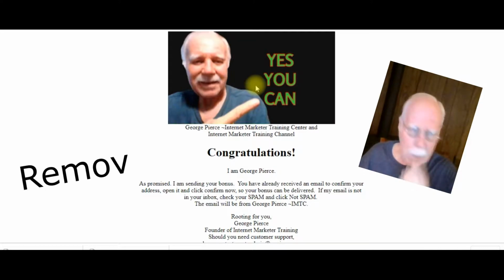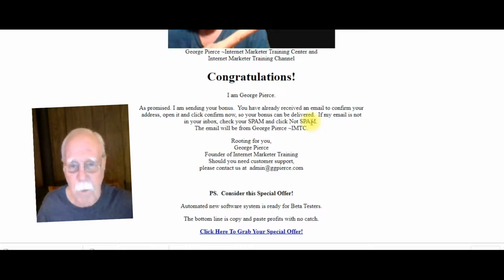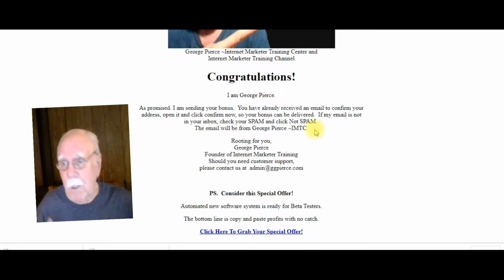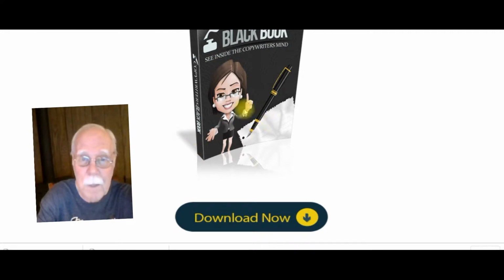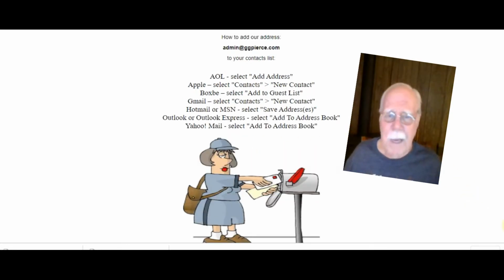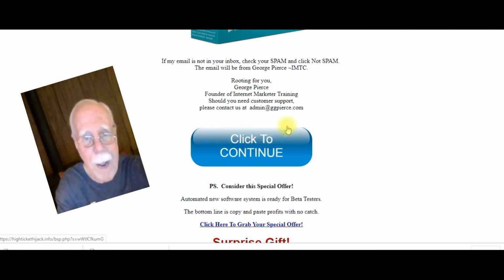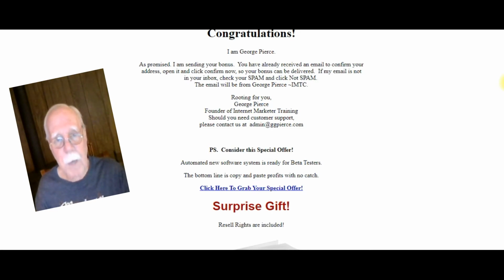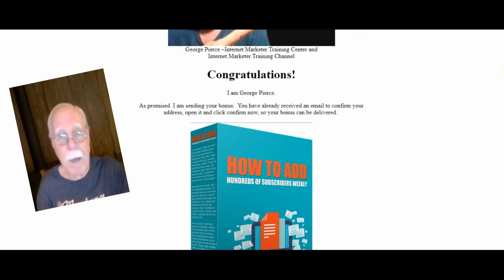9 Steps For Your Killer Thank You Page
In this video you will find 9 steps, a bonus step and a bonus tip for creating your own killer thank you pages also known as success pages.  Your thank you page has a job to do...actually it has many jobs to do.  A good thank you page will help you to accomplish such things as getting your confirmation emails opened and improving future open rates.  The most important step in getting your emails opened is letting your new subscriber know WHO is sending the emails and that job is just one that your thank you page should be doing.  Your thank you page is a crucial part of your email funnel. A good thank you page will help your email marketing funnel to be successful.
Email thank you page example, email funnel examples, and thank you page template links follow.

I will randomly pick two people twice a week that will receive a SHOUT OUT in both a future video and IBO Press Release which are shared on  25+ sites which means significant free exposure for you and your channel or website.